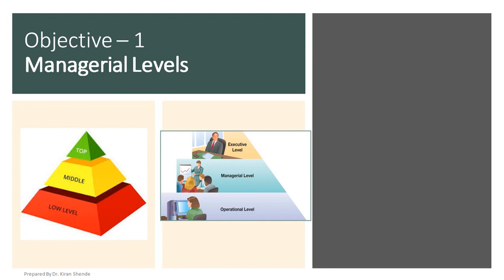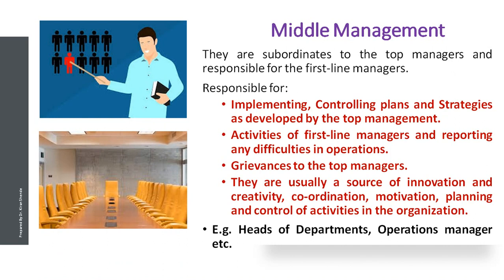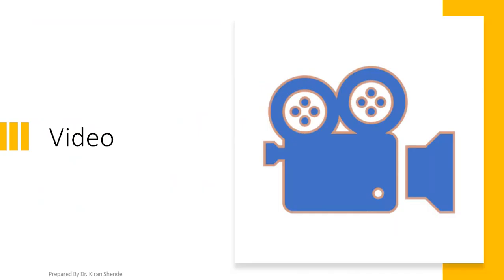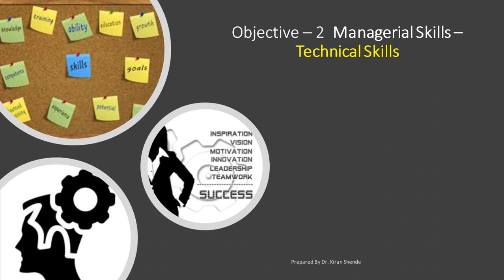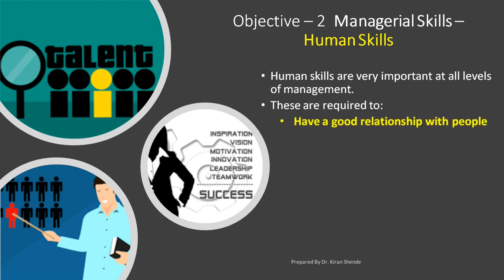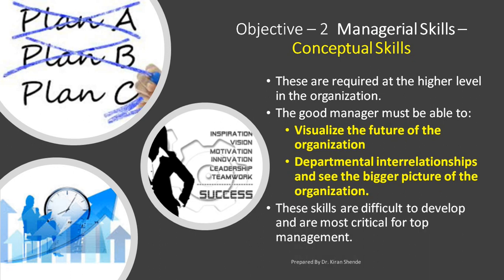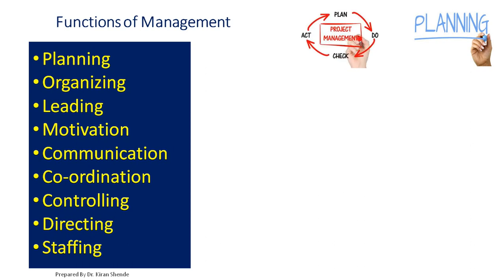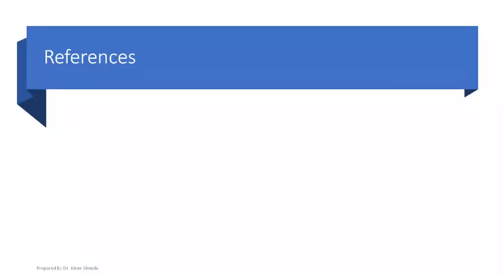Principles of Management - Introduction Part - 2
This video explains the Principles of Management. The objective of this video is to learn Managerial Skills, Brief Functions and Levels of Management with respect to the Hospitality Industry and it’s skillful implementation in hotel operations.

To understand your level of learning after watching this video, kindly attempt the below QUIZ: